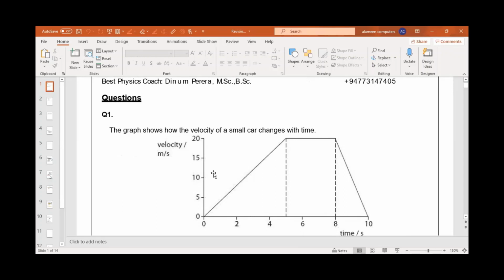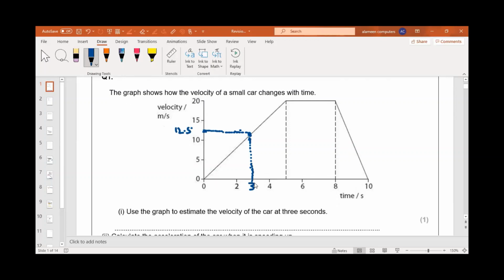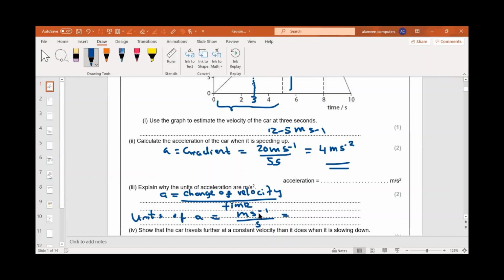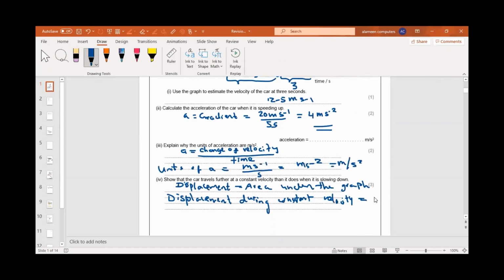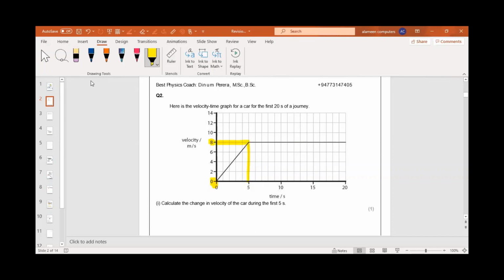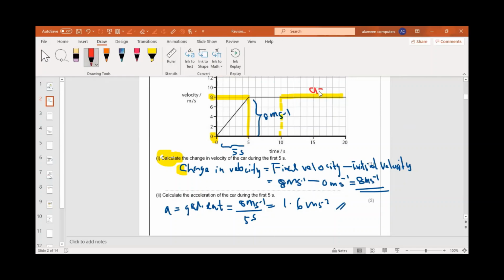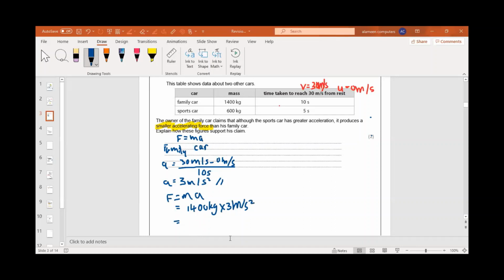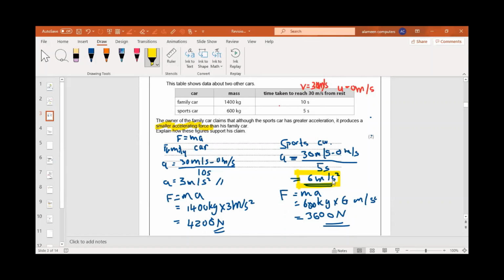MOTION TIME GRAPHS - GCSE EXAM QUESTIONS